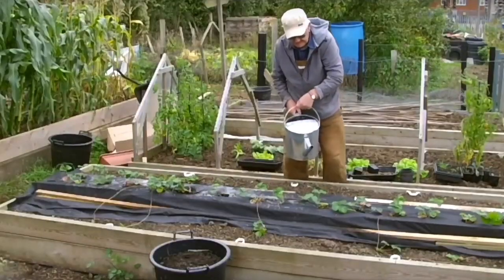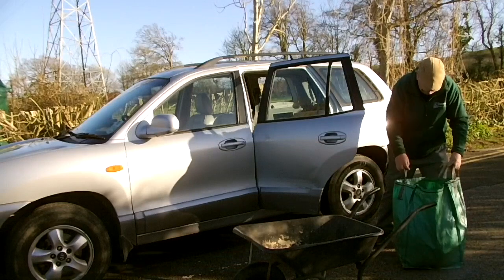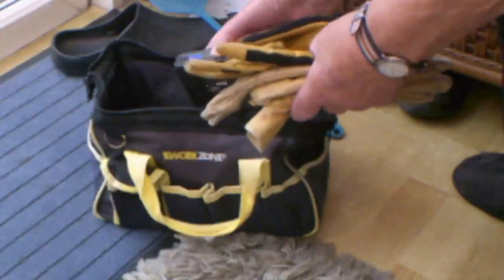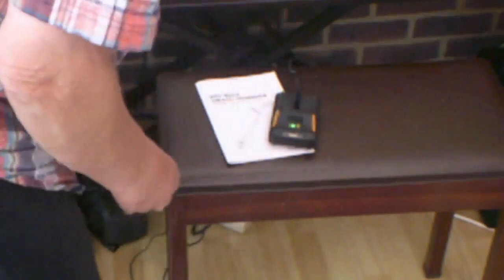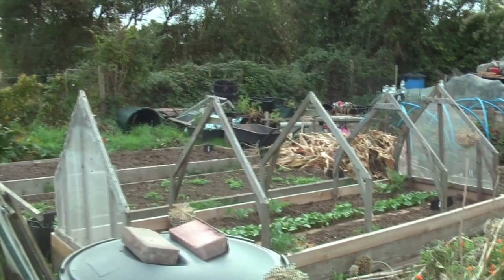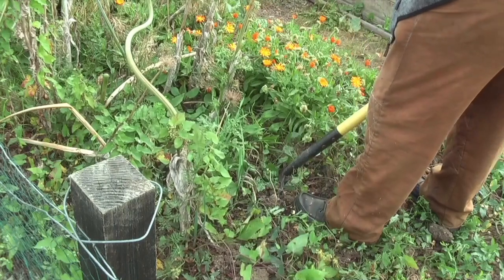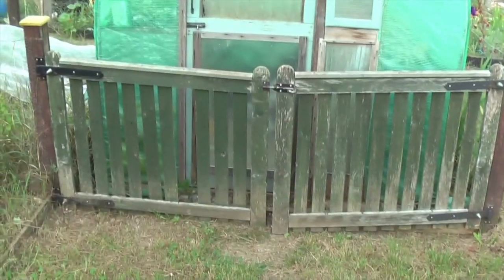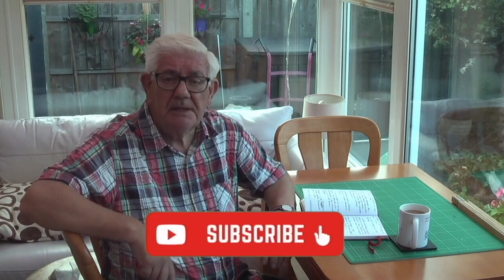September 2020 Week 3 - Prepping the Allotment for Next Season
This week I decided to begin my preparations for Autumn and getting the plot ready for next season.
The plot generally required a lot of strimming follwed by a good tidy up.  A fellow plot holder has installed an impressive automatic watering system which I am sure viewers will be interested in.
The Speedy French Beans are living up to their name and are showing good progrees from their sowing only three weeks ago